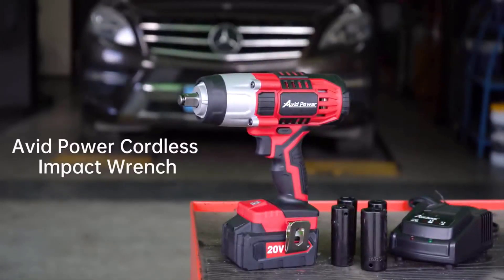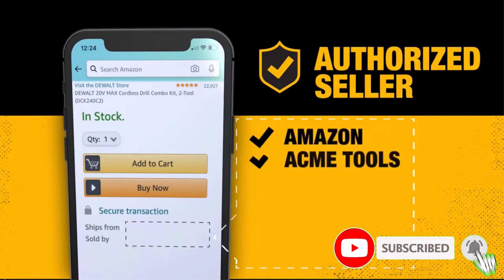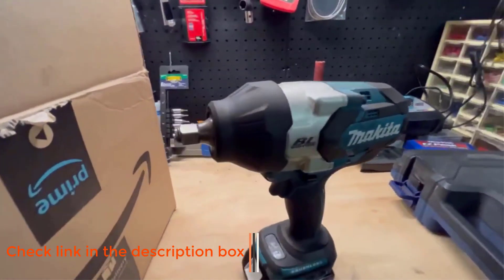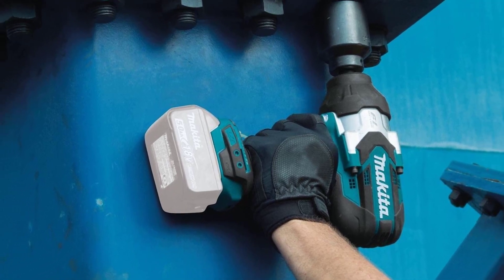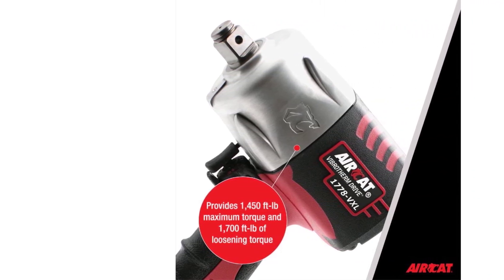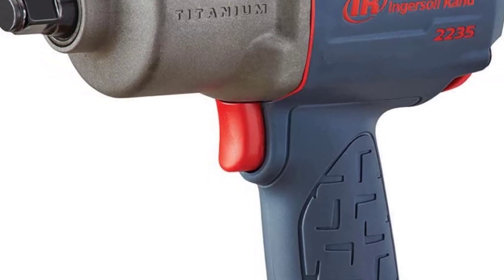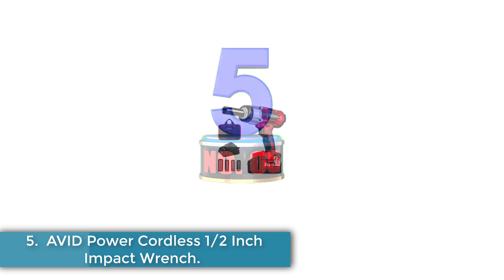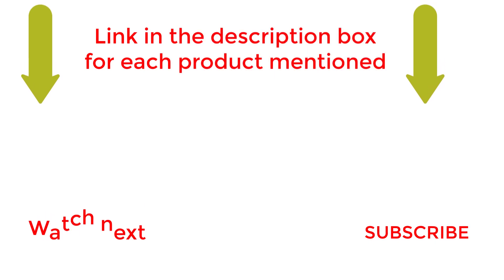Best Impact Wrench for the money | Top 5 bike tool Kit Review.